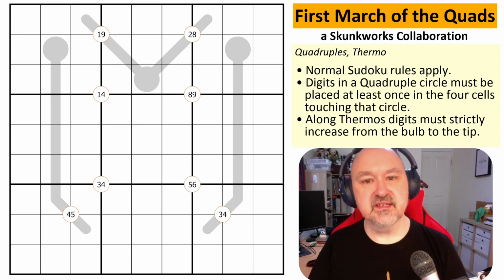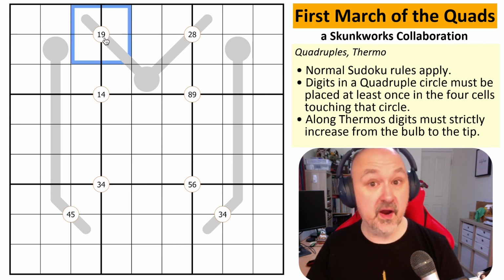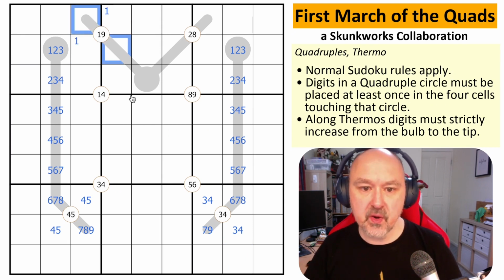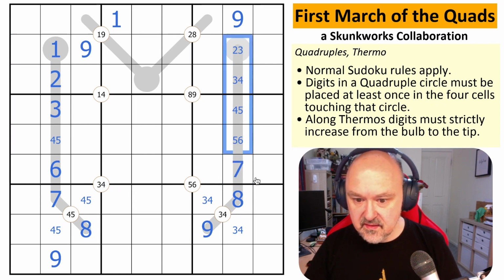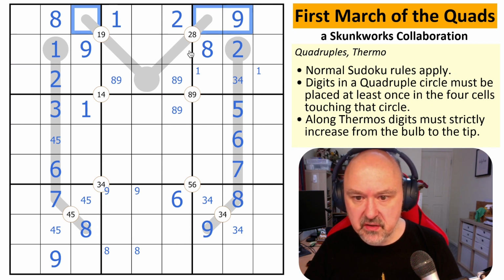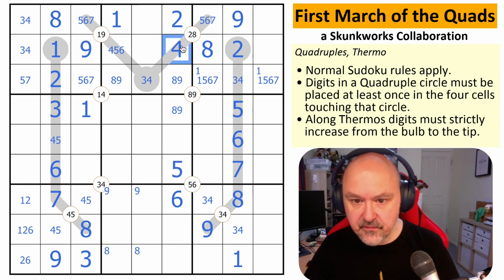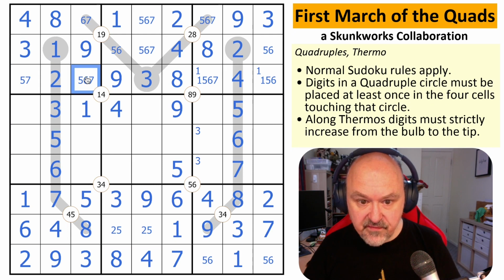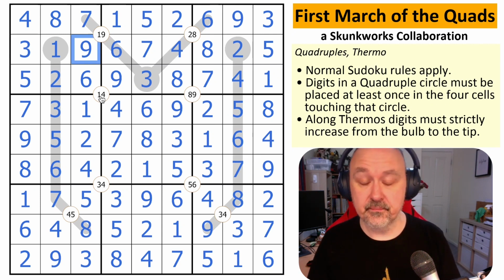Get your Sudoku Boots on. The March of the Quads is coming.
My solve of "First March of the Quads", a Skunkworks Collaboration; a sudoku using Quadruples and Thermo constraints.

March of the Quads will be a Puzzle Pack released on my channel this month that focuses on the Quadruples constraint.
Many of the puzzles have been collaboratively set and should be interesting to a wide range of solvers of different skill levels.